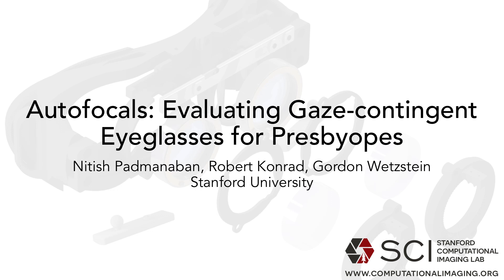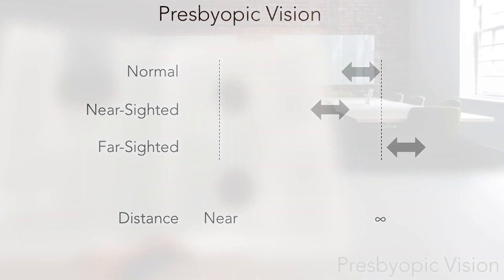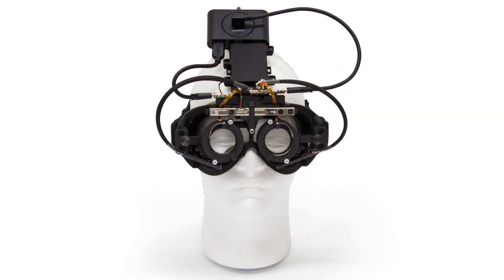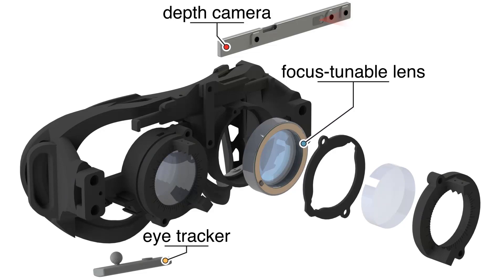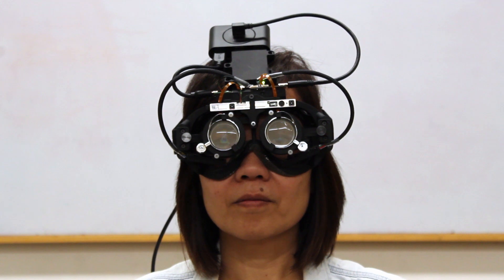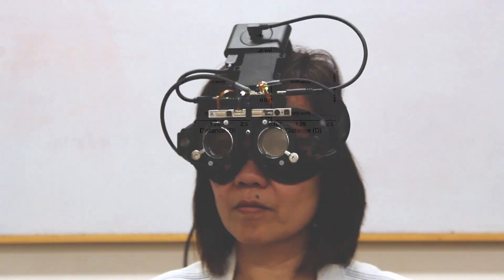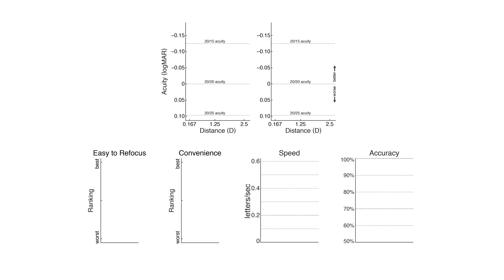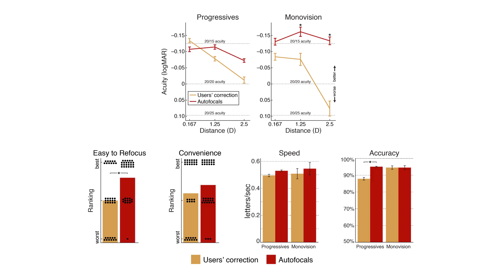Autofocals: Evaluating Gaze-Contingent Eyeglasses for Presbyopes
Abstract:
As humans age, they gradually lose the ability to accommodate, or refocus, to near distances due to the stiffening of the crystalline lens. Known as presbyopia, this condition affects nearly 20% of people worldwide. Traditional corrections for presbyopia use fixed focal elements, inherently impairing field of view or stereo vision to regain a greater range of sharp vision. Moreover, none of these operate the same way as the natural refocusing mechanism. We design and build a new presbyopia correction, autofocals, to externally mimic the natural accommodation response, combining eye tracker and depth sensor data to automatically drive focus-tunable lenses. We evaluated our autofocal prototype with a total of 56 users. In the first study, 19 users were evaluated across a set of visual and task performance metrics: visual acuity, contrast sensitivity, and a refocusing task. Autofocals exhibit better visual acuity on average across a range of focusing distances when compared to monovision and progressive lenses, while maintaining similar contrast sensitivity. On the refocusing task, users are faster when using autofocals, and compared to progressives, also significantly more accurate. In a separate qualitative study, a clear majority of 23 of 37 users ranked autofocals as the best correction when comparing autofocals against their own correction in terms of ease of refocusing to multiple distances. Digital eyeglasses are an emerging, yet unproven technology that could impact the lives of millions; our work is the first to demonstrate their superiority over current forms of presbyopia correction.

Update, Aug 20, 2019: Error bars in the plots have been updated. See project page (linked above) for updated figures.